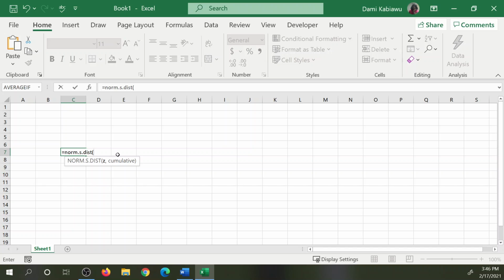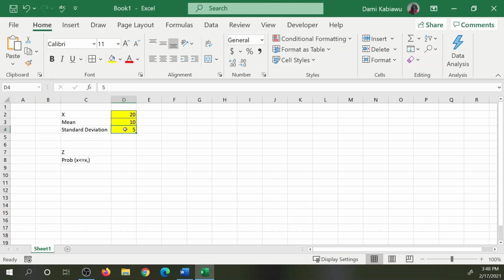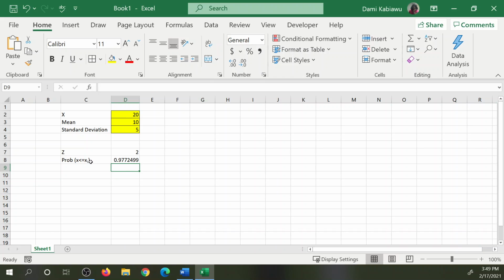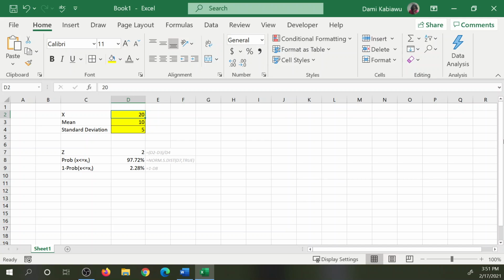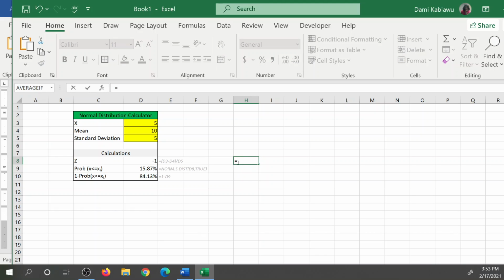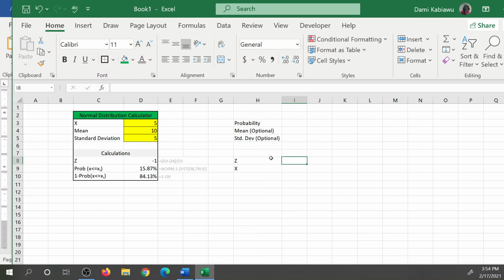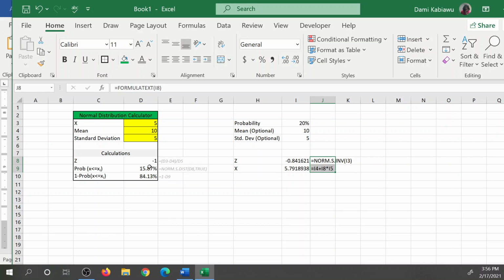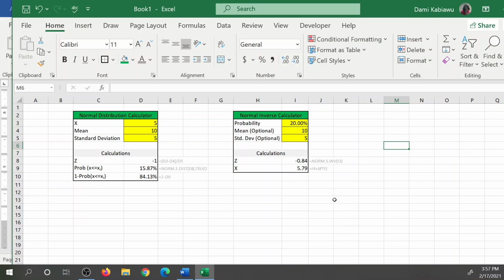Building a Normal Distribution Calculator